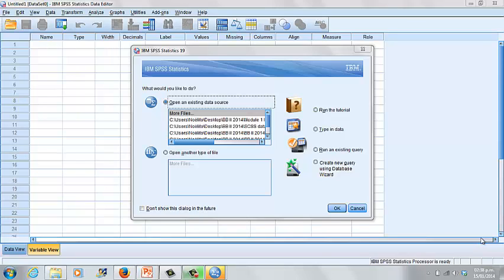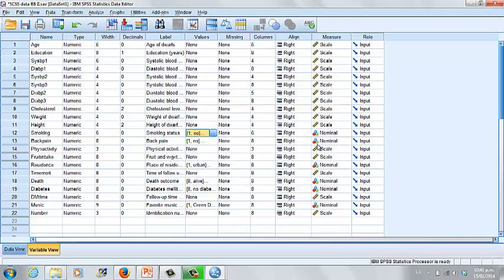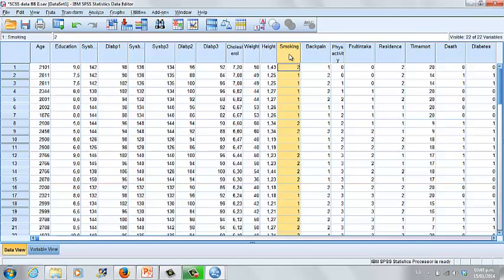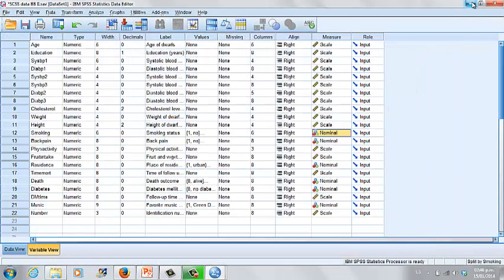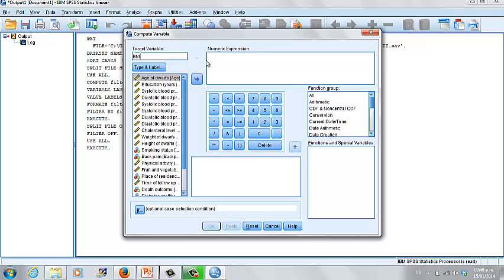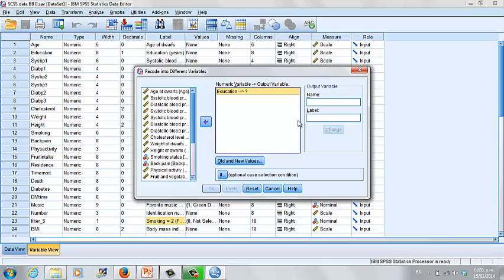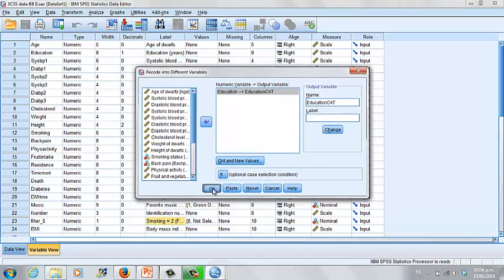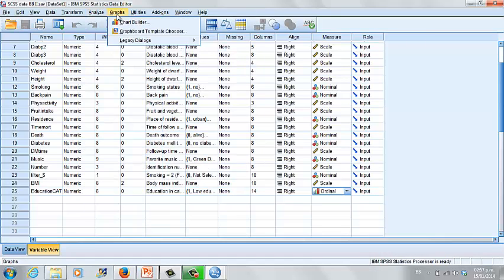Introduction into SPSS